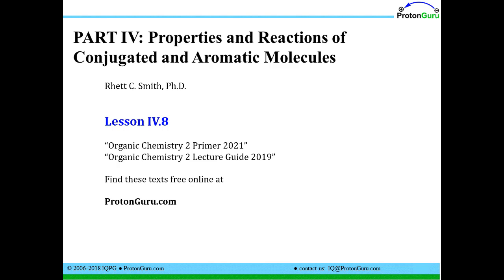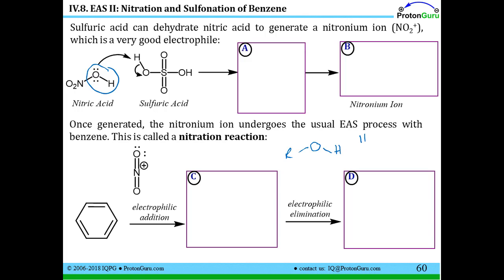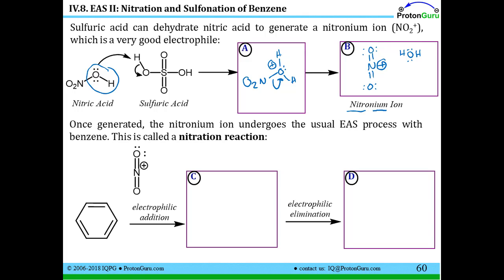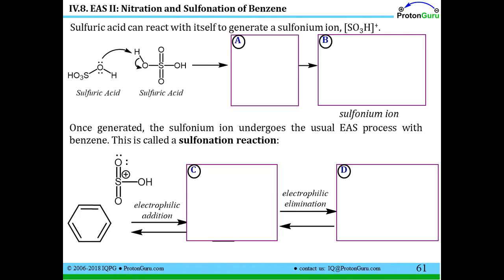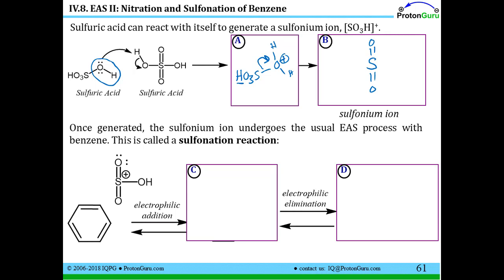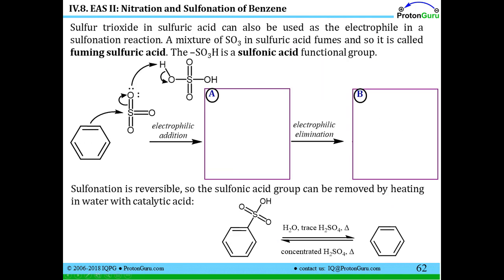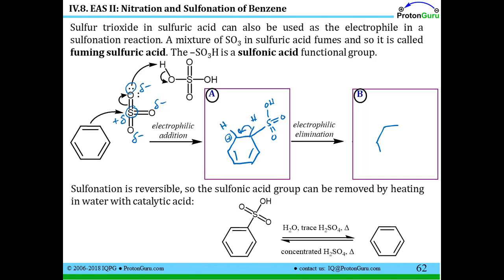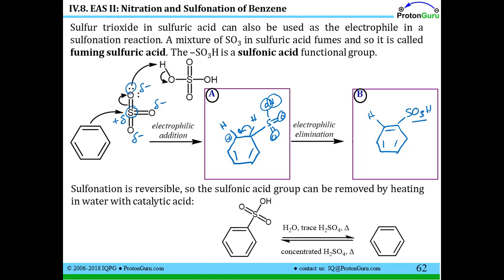Lecture for Lesson IV.8: Electrophilic Aromatic Substitution (Nitration and Sulfonation)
Learn more about the electrophilic aromatic substitution reaction, specifically nitration and sulfonation. This video goes with the free text book and printable fill-in-the-blanks notes you can get free The ProtonGuru.com site has a full free organic course on it and links to a free Organic for the MCAT course as well.